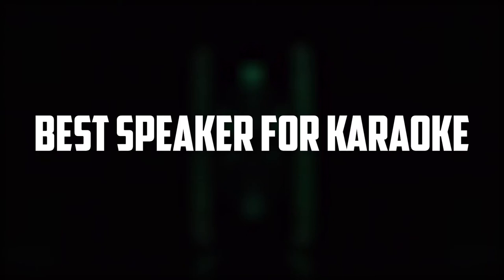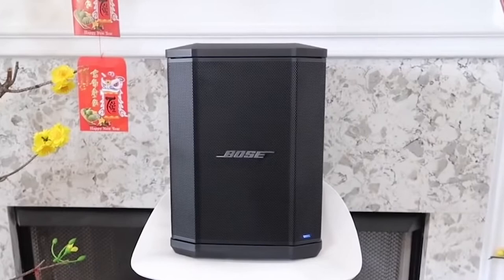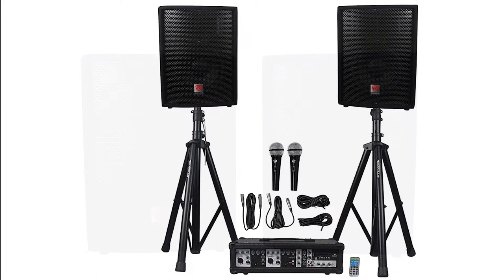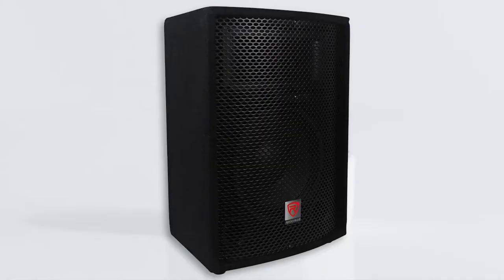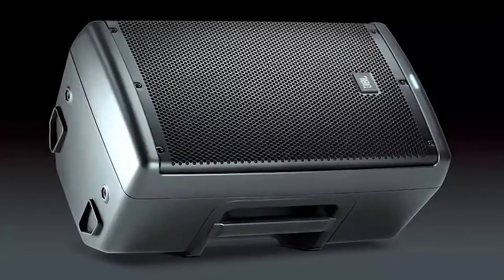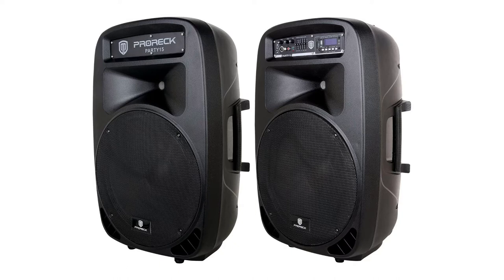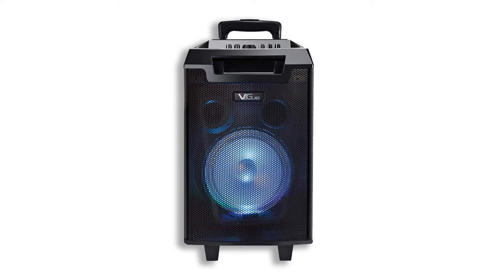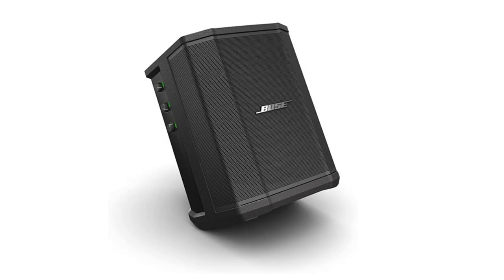5 Best Speakers for Karaoke in 2023 For Every Budget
Links to the best speakers for karaoke

1. Bose S1 Pro
2. Rockville RPG2X10
3. JBL Professional EON610
4. PRORECK PARTY 15
5. VeGue Bluetooth Karaoke Machine

Can you use any speaker for karaoke?

In this video, I will suggest to you the top 5 best Karaoke speakers. When it comes to selecting the right speakers for your karaoke setup, there are many options, specs, and brands available. Singers and karaoke enthusiasts are often on the lookout for the best speaker to use when they're performing. It can be hard to figure out which speakers are actually right for your karaoke setup but you don’t need to think a lot. I have searched several speakers and filtered out some of the best for karaoke setup. I have considered the sound quality, Portability, connectivity, budget, design, battery, ease to carry, and more.